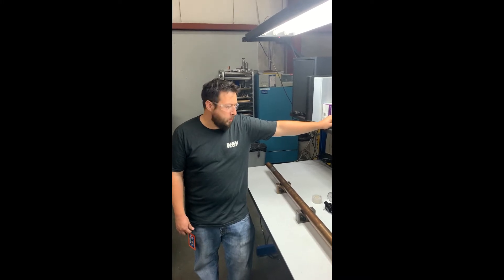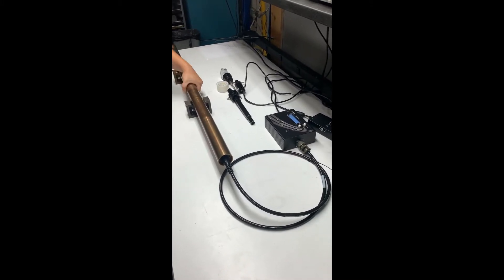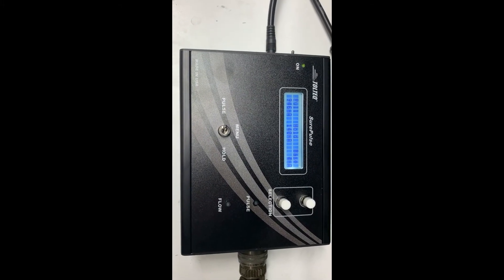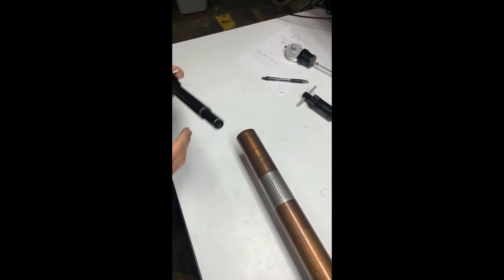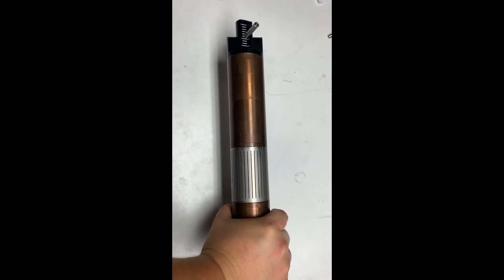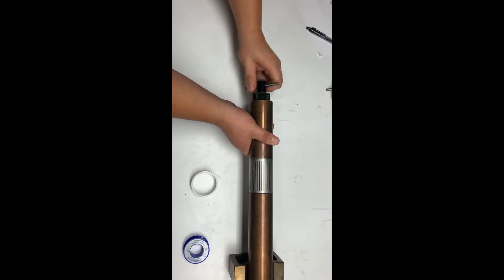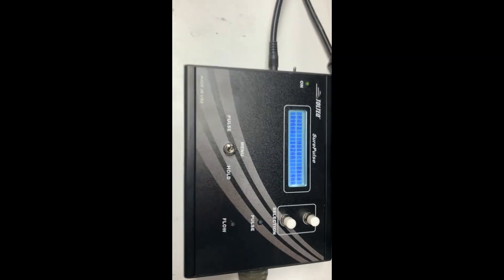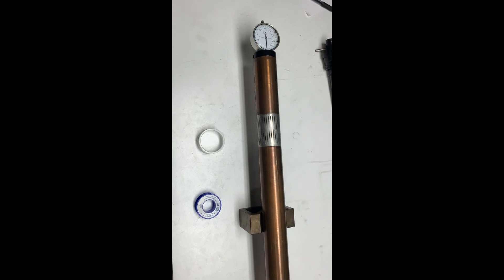MWD Retrievable Pulser - Verify that the tool is "Downhole Ready"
Reference the Retrievable Pulser Maintenance Manual (500490-MAN) for specifics on the steps shown in this video.